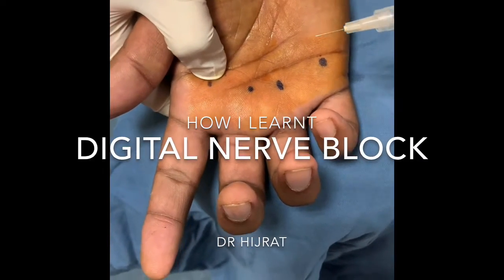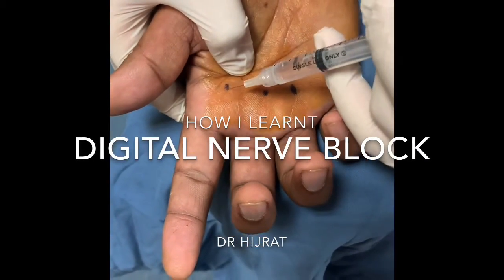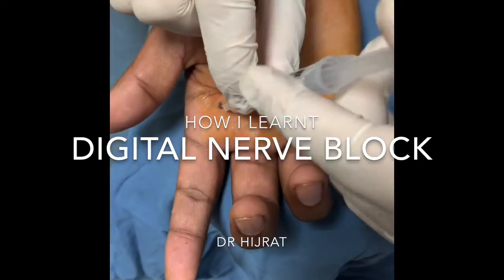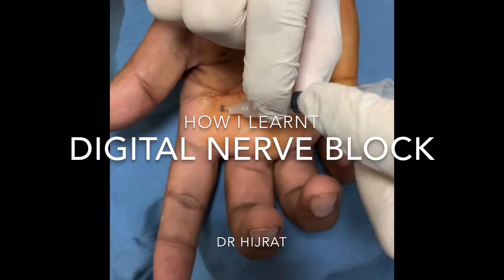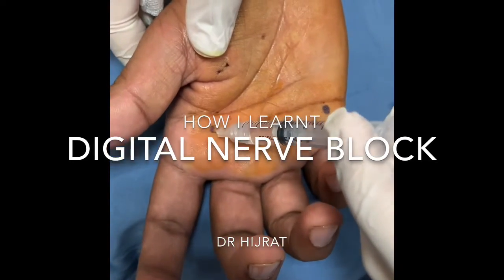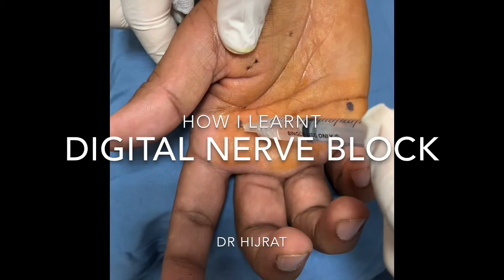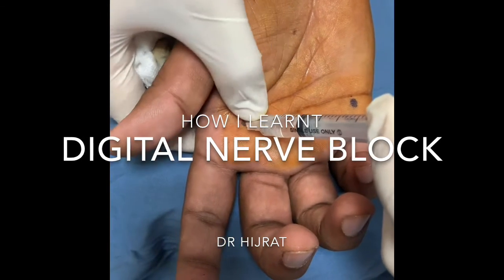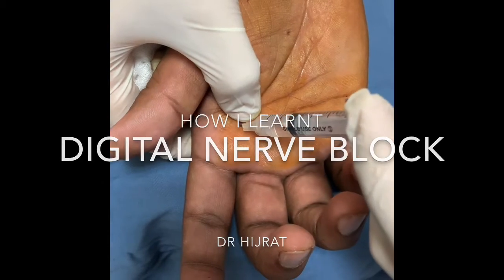Digital nerve block drhijrat